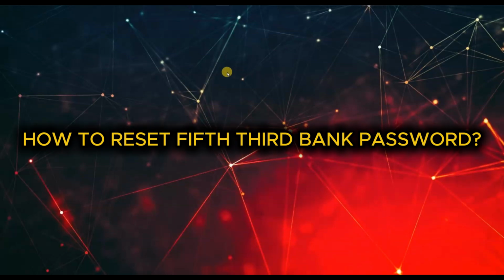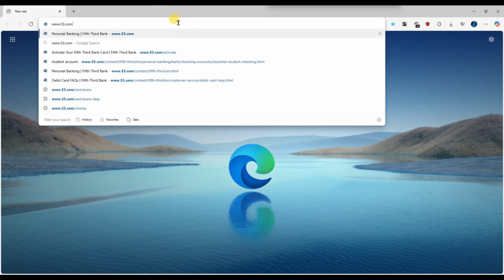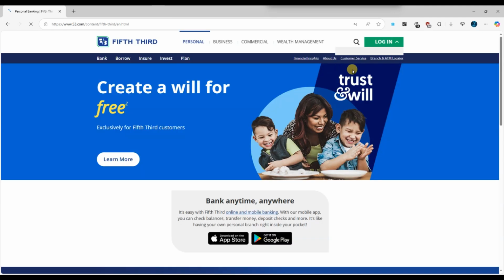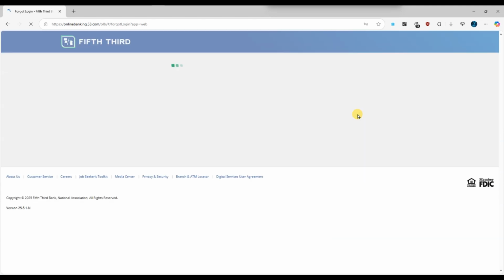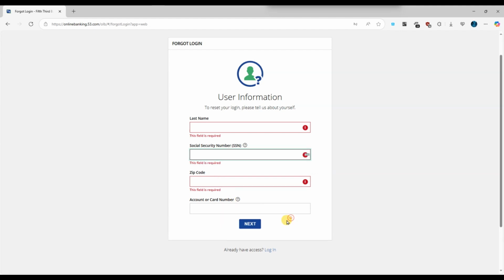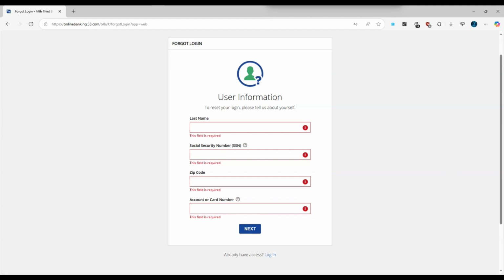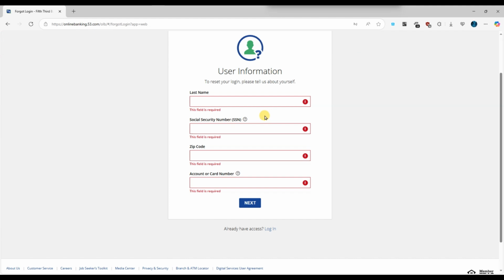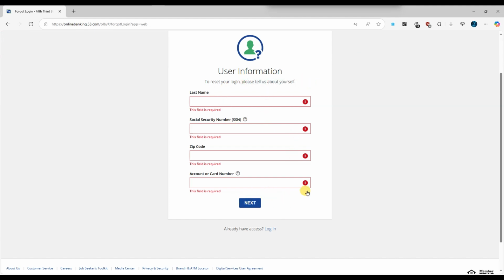How to Reset Fifth Third Bank Password 2025?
If you forgot your Fifth Third Bank password, this step-by-step guide will help you reset it quickly and securely. Learn how to visit the official Fifth Third Bank website, navigate to the login section, and use the "Forgot Login" link to start the password reset process. We’ll show you how to enter the required personal information like your Last Name, Social Security Number, Zip Code, and Account or Card Number, and guide you through verifying your identity with security questions or verification codes. Finally, you will learn how to create a strong new password to protect your account. This easy-to-follow tutorial ensures you can regain access to your Fifth Third Bank online account without any hassle.